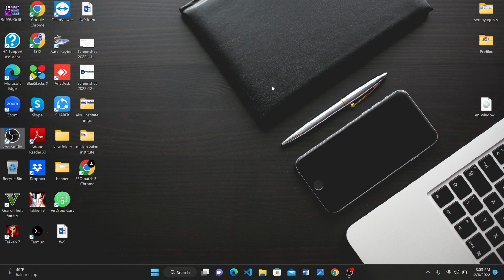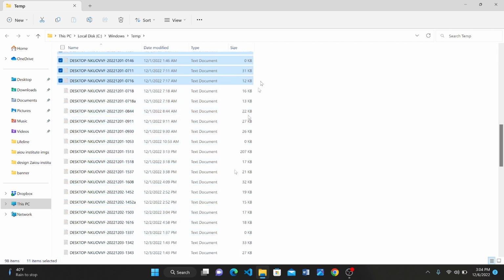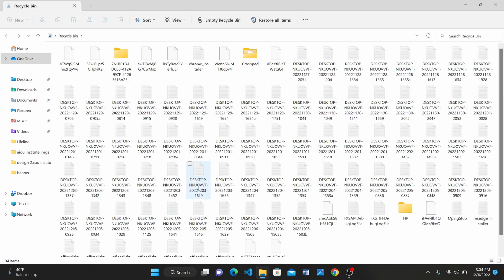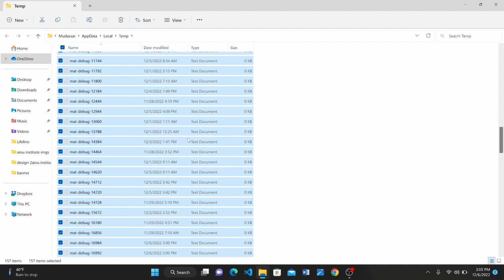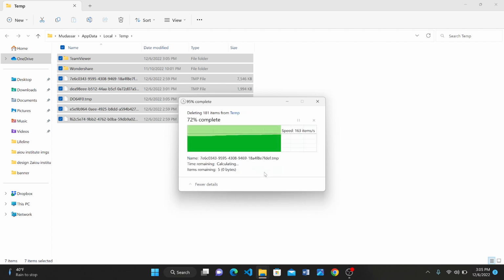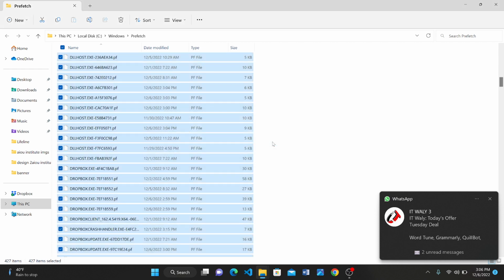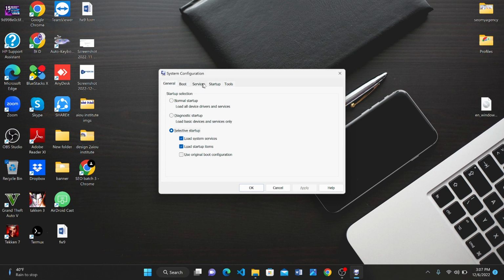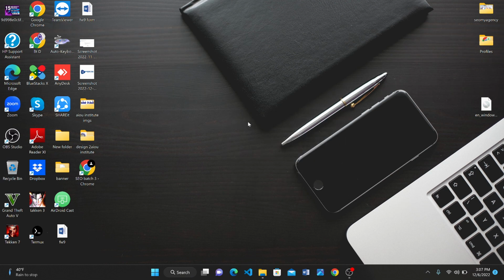How to speed up your slow performing laptop or computer | Advanced Settings to increase performance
Hello viewers, in this video tutorial I am going to teach that how you can simply speed up your laptop or computer even if it has windows 11 or windows 10, 8 or 7. by applying this setting you will feel clear difference performance of your laptop